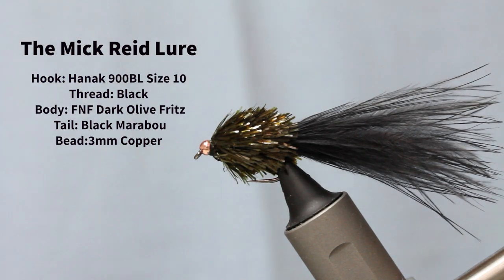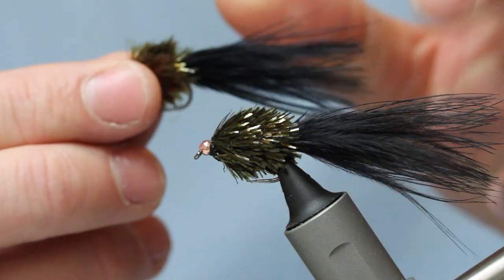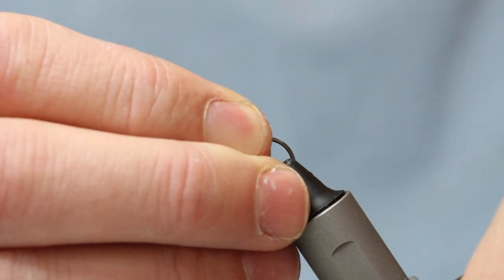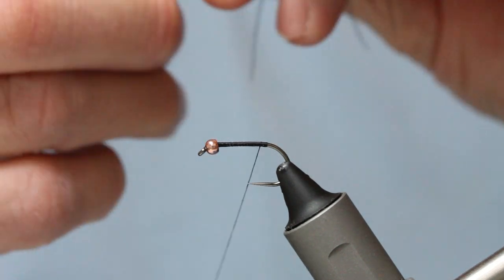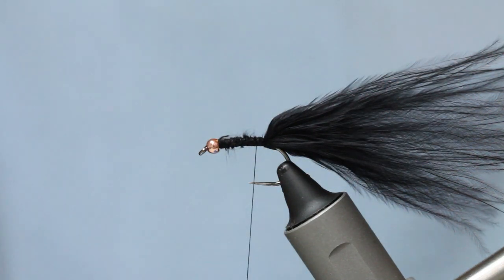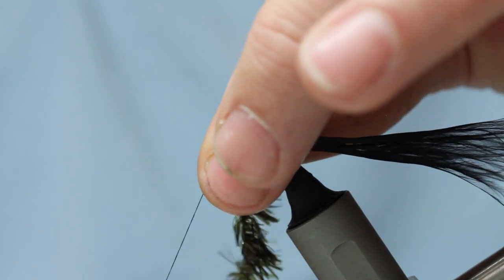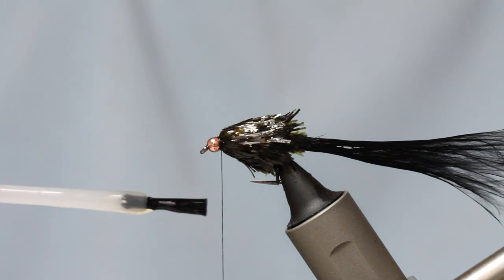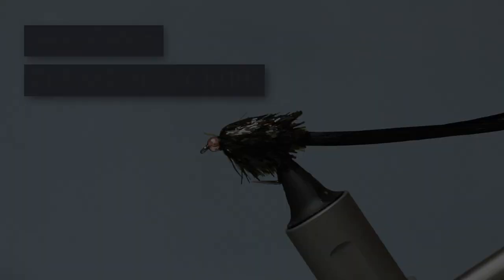FLIES THAT CATCH FISH Tying The Mick Reid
When it comes to fly fishing on still waters this is one fly that works. If you're fly fishing for stocked or wild trout then you need this lure.
One of the most successful, yet simple, stillwater lures that's there.
An easy tying but one that is a go-to for some of the top competition anglers here in the UK.
You can use it as a lure with the copper bead or downsize to BLOB it and it'll work very well pulled with a sinking line.
Whether you fish small or large waters, this pattern, the MIck Reid lure, must be in your box!

Hook: Hanak 900BL size 10
Thread: Black
Tail: Black Marabou
Body: Dark Olive FNF Jelly
Bead: 3mm Copper

If you don't tie flies, you can purchase my flies or create a custom order